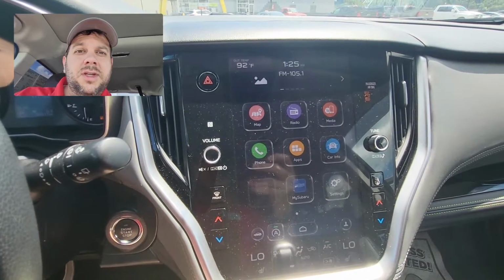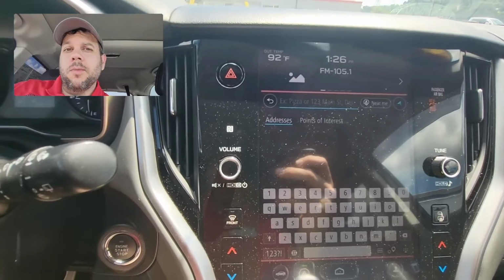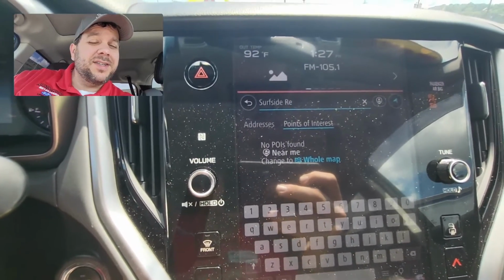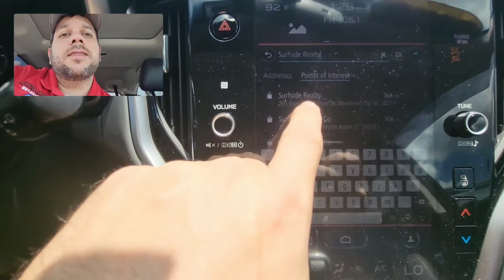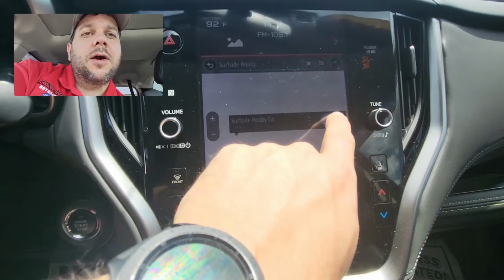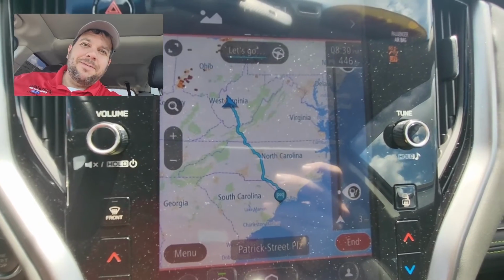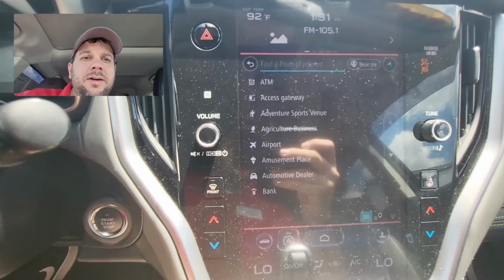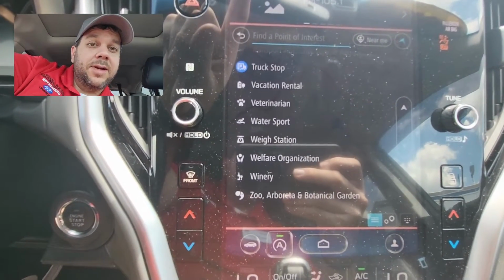Using Navigation Subaru Outback/Legacy 2020-2022 Models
This video gives you the basics to how to use navigation in a Subaru Outback/Legacy 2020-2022 models.